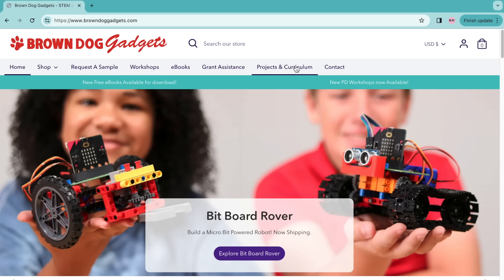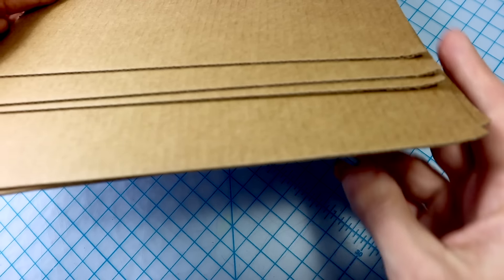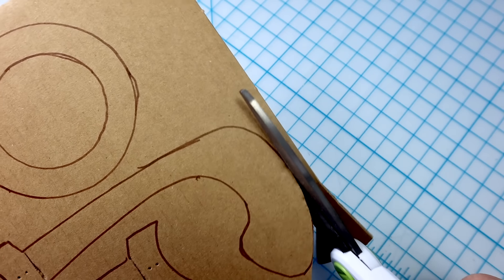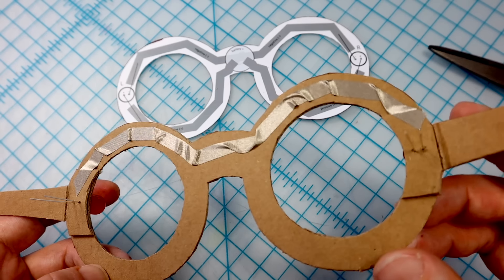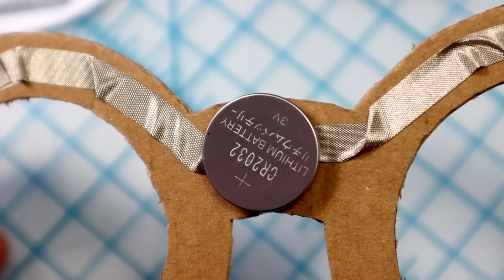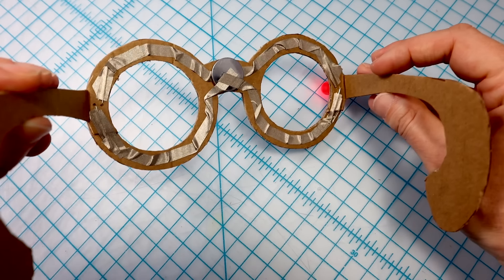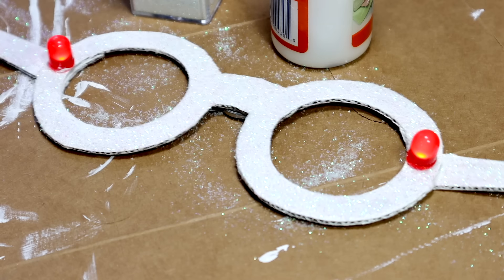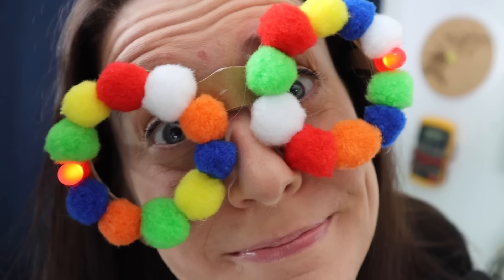Light Up Glasses - Paper LED Circuit Project with Free Glasses Templates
Make cardboard glasses that light up with this simple LED circuit.